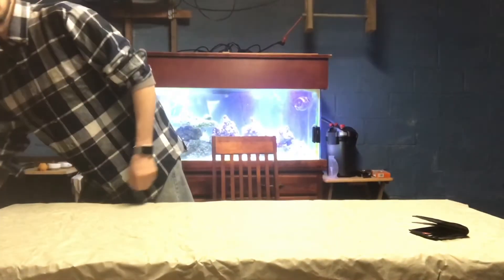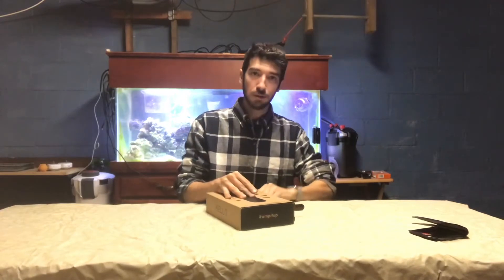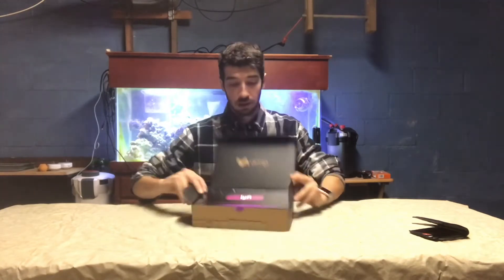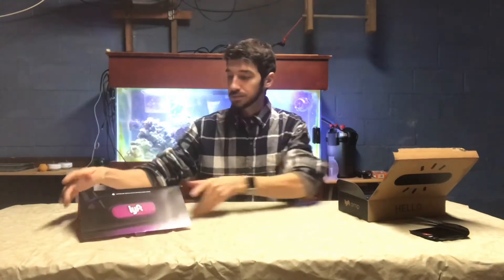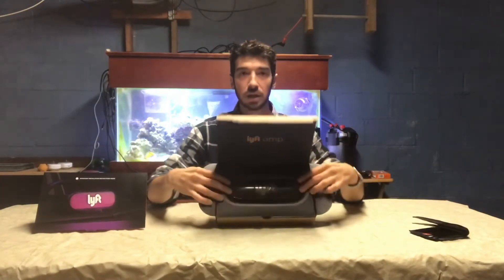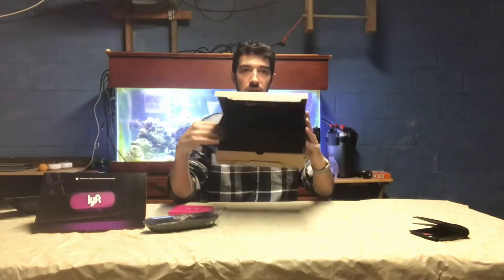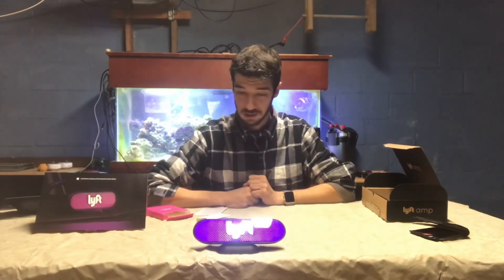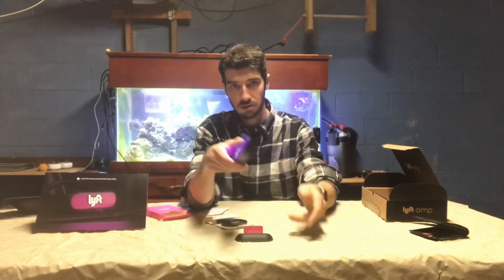Lyft Amp Unboxing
250 rides and it’s yours